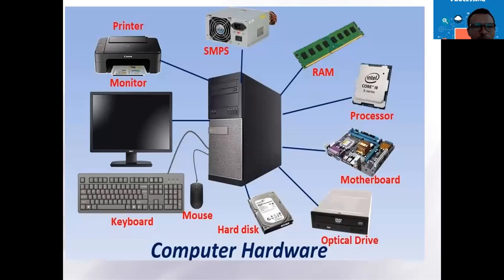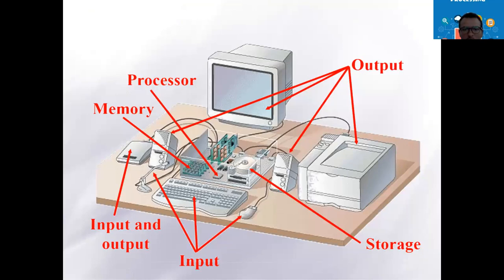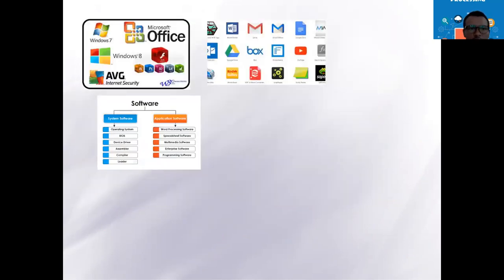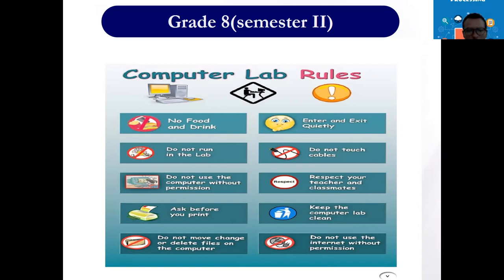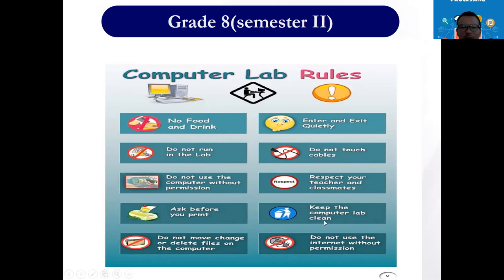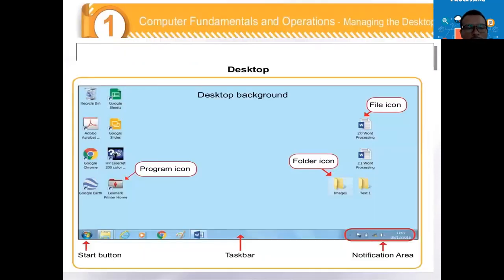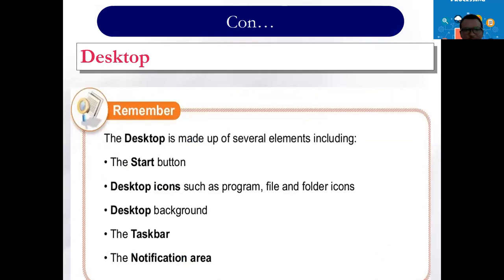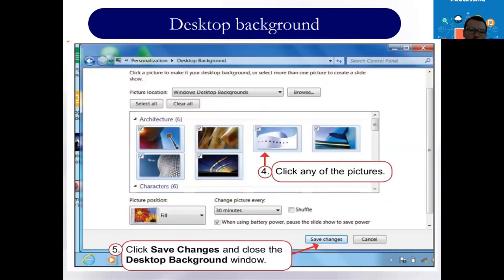Introduction to computer laboratory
teaching ict for primary school